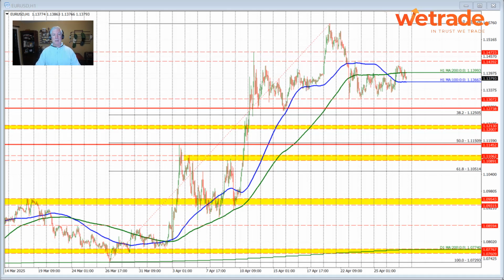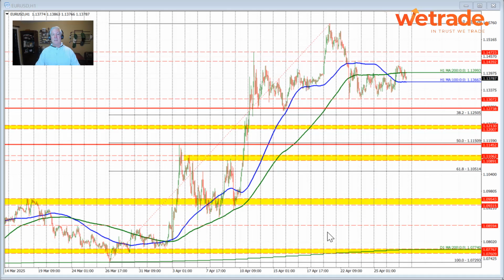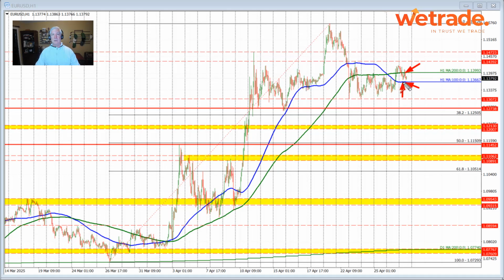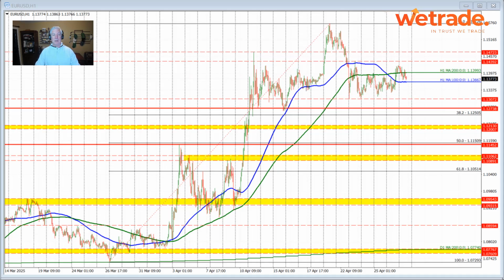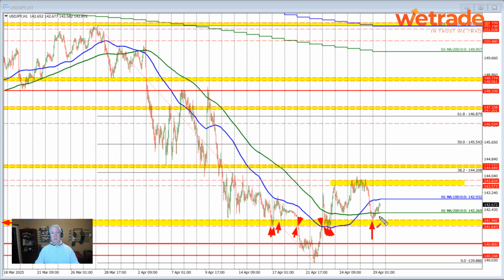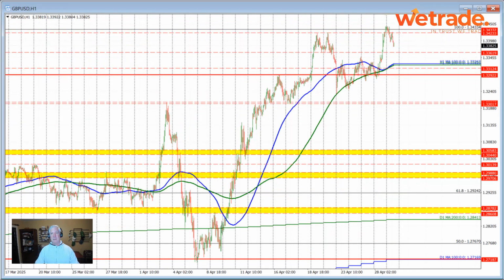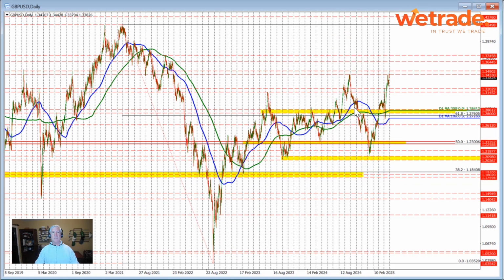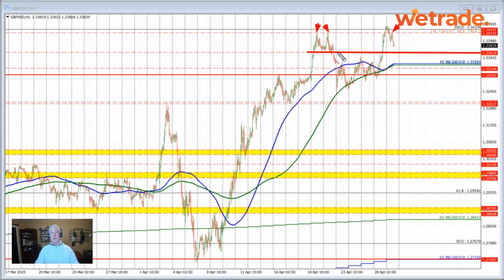The USD is higher vs 3 major pairs to start the new US day & back between 100/200 hour MAs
Traders are waiting for the next shove for each of the 3 major pairs - the EURUSD, USDJPY and GBPUSD